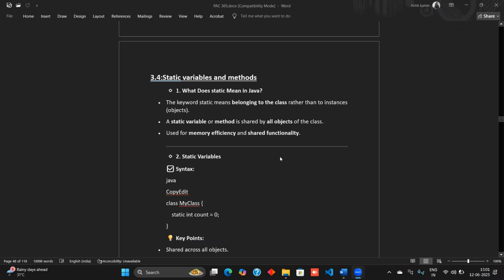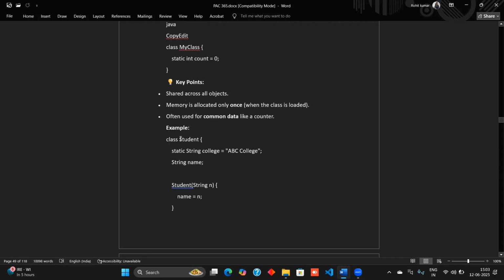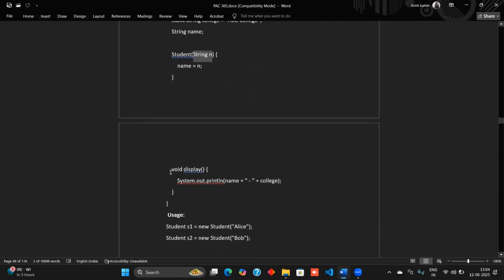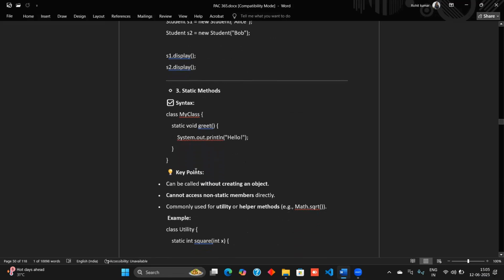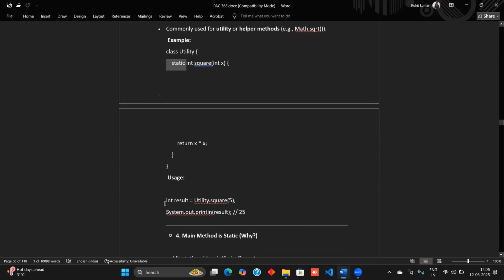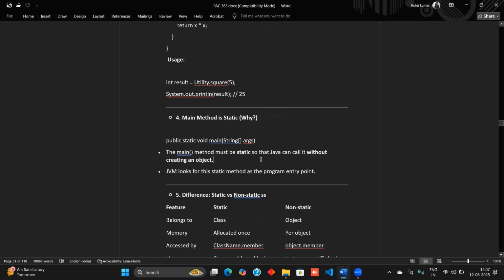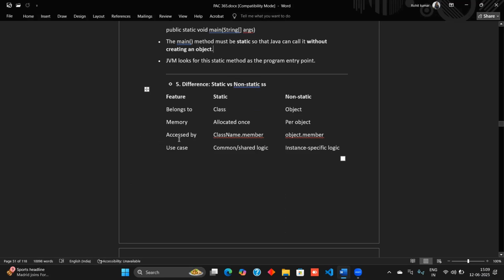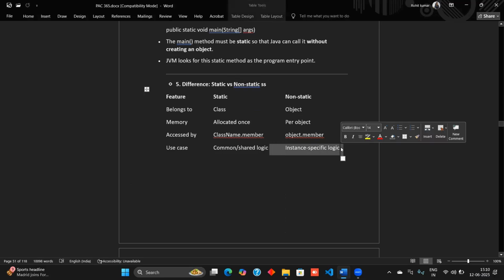Static Variables and Methods in Java – Chapter 3 (Part 4)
In this session, we’ll explore static variables and methods—how they differ from instance members and when to use them effectively.

📌 What You’ll Learn:
✅ What is the static keyword in Java
✅ Static variables vs instance variables
✅ Static methods and their usage